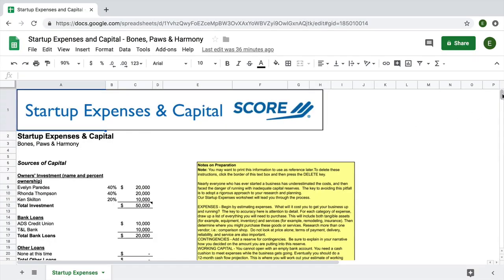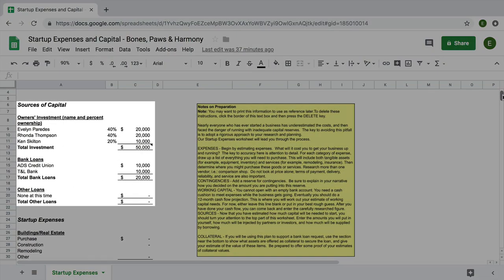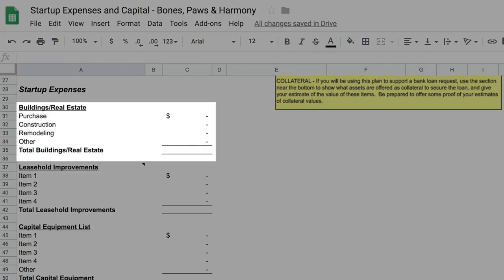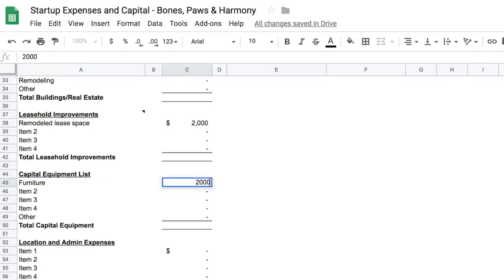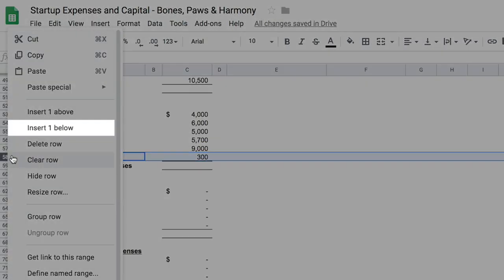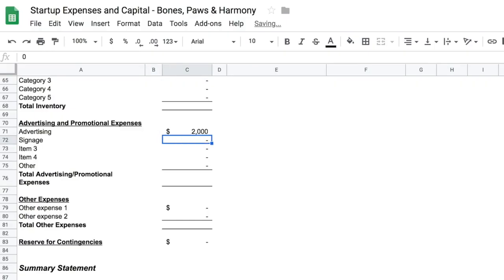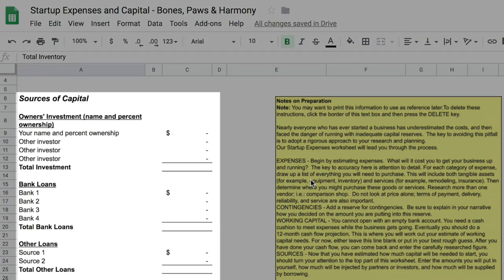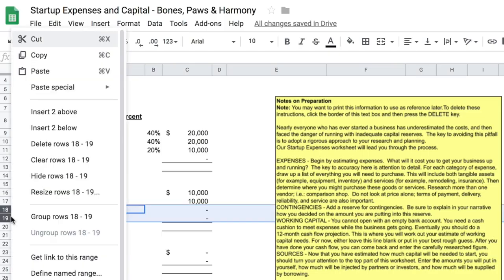Financing your business plan #2